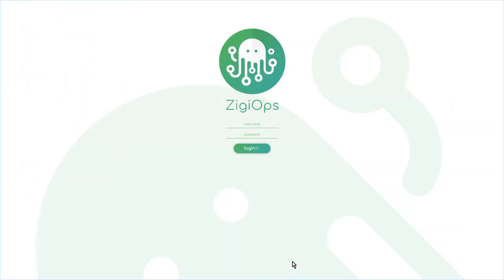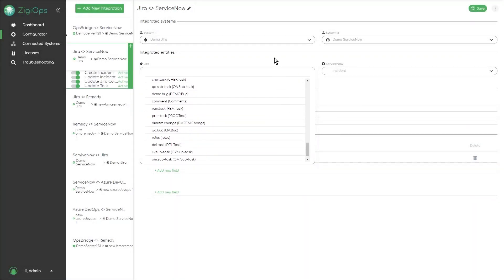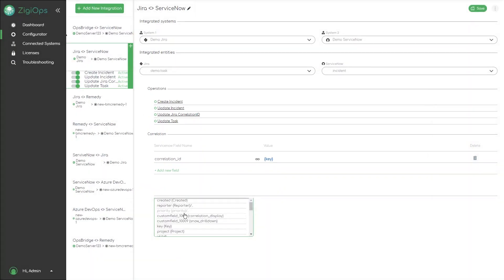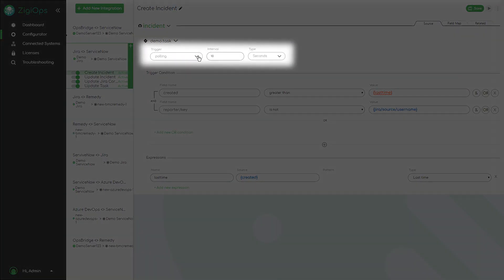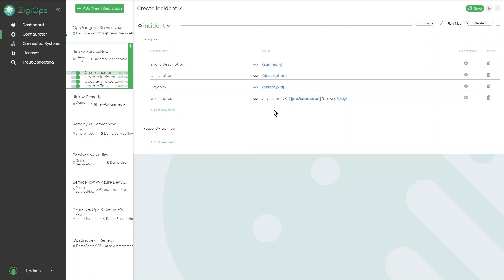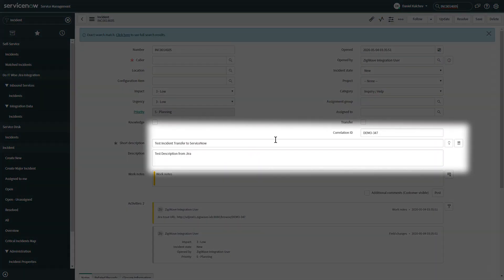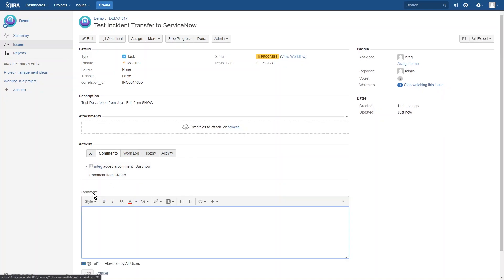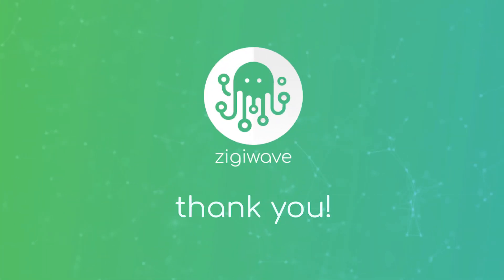ServiceNow - Jira Integration | ZigiOps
In this video, you can see how you can integrate ServiceNow and Jira in a few clicks with ZigiOps, our powerful, no-code integration platform. Simplify and automate your processes to streamline communication between your teams and departments and get rid of bottlenecks, starting today.

00:00 Intro
0:17 ZigiOps User Interface
0:31 ServiceNow - Jira Integration Configuration
0:59 Integration Actions/Operations
1:31 Action Types
2:05 Integration Triggers
2:11 Field Mappings
2:21 Live Demo of the ServiceNow - Jira Integration

Find out more about ZigiWave's powerful no-code integration platform, ZigiOps,

ZigiOps resolves one of the most common problems in large enterprises nowadays: connecting DevOps with ITSM.

Thanks to our no-code integration platform, you get to expand the functionalities of both tools and synchronize data between them in real time. This way, you get to align DevOps and ITSM effortlessly, and help your service desk handle incoming queries faster than ever before. This translates into two things that are crucial for every business out there: happier customers and better performance.

ZigiOps’ bi-directional integration between ServiceNow and Jira will help you to:

✅ Automate and simplify ticket creation and handling
✅ Increase efficiency and keep response time low
✅ Improve communication between teams and departments
✅ Eliminate the duplication of tasks
✅ Boost customer satisfaction

Get rid of bottlenecks and organizational silos, starting today.

Book a free demo to see for yourself what ZigiOps can help you achieve.

ZigiOps is a highly scalable, no-code integration platform that serves as a bridge between the most popular enterprise software tools for ITOM, ITSM, APM, and DevOps. It extracts, unifies, and integrates data from multiple sources and creates automatic links between systems for seamless end-to-end data flow within organizations. Its data virtualization layer allows for data processing and integration in real-time while minimizing the risk of errors. It can easily adapt to any business case or process flow, regardless of size and complexity level.